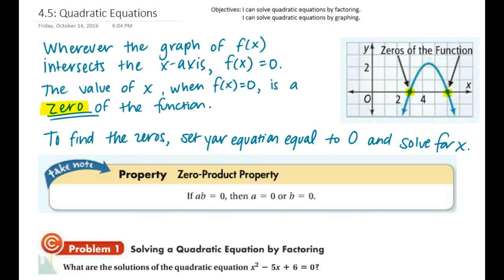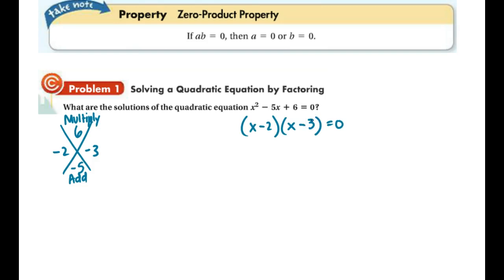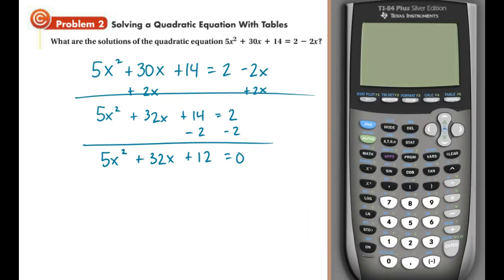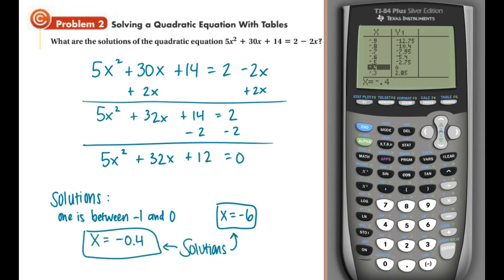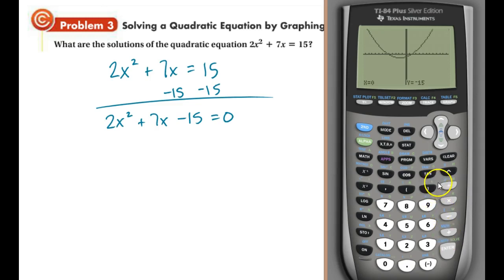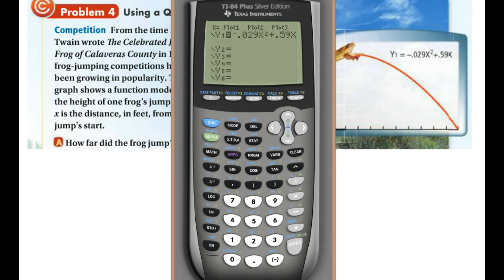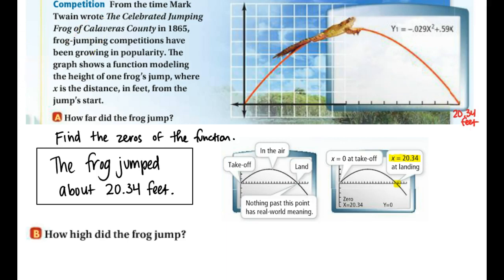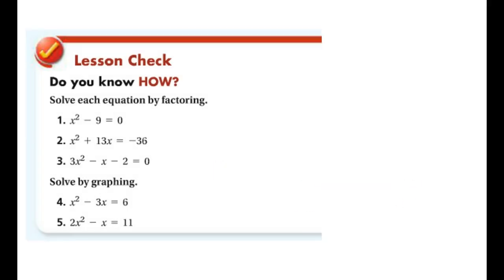Algebra 2: 4.5: Quadratic Equations